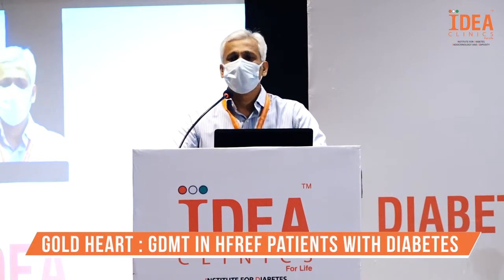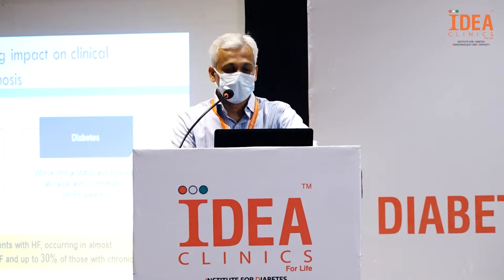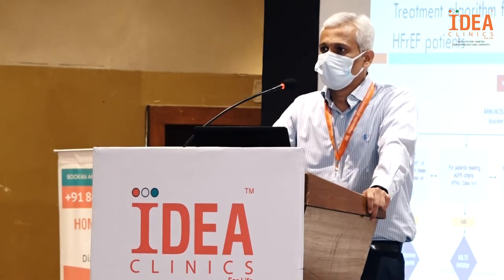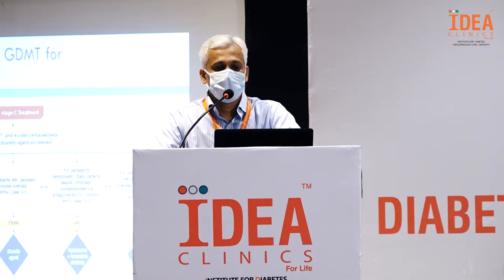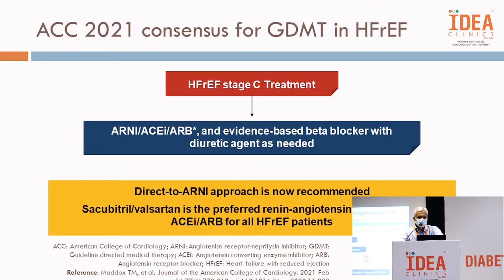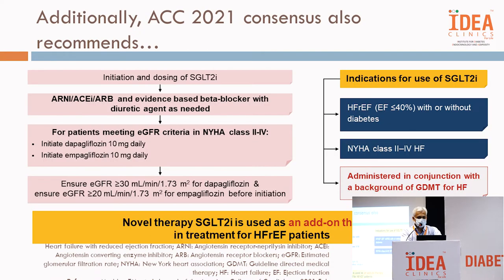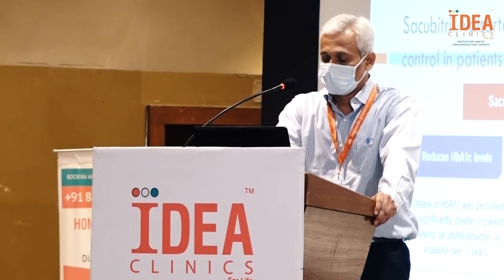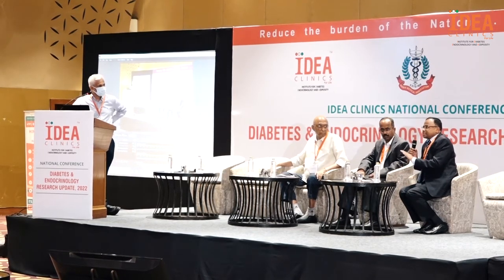Gold Heart: GDMT in HFrEF patients with Diabetes By Dr. Gokul Reddy, IDEA Clinics Conference 2022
Gold Heart: GDMT in HFrEF patients with Diabetes By Dr. Gokul Reddy, MBBS, MD - General Medicine, DM - Cardiology, Interventional Cardiologist, Cardiologist.
IDEA Clinics Conference on Endocrinology and Diabetes Research Update 2022 @ The Park, Hyderabad, India.